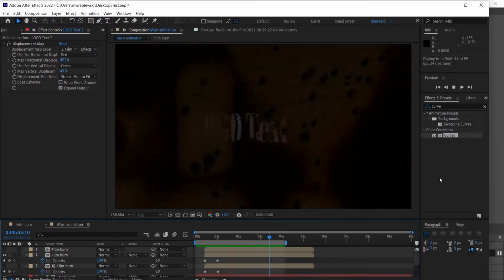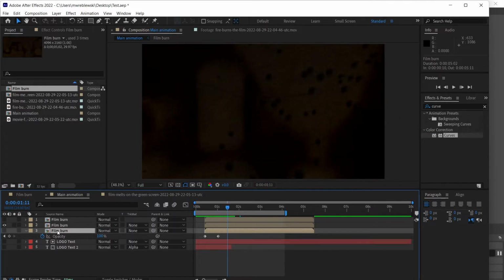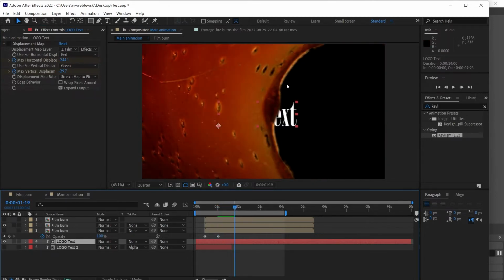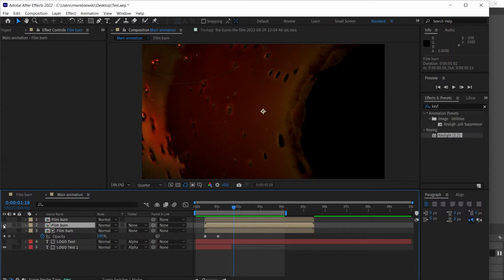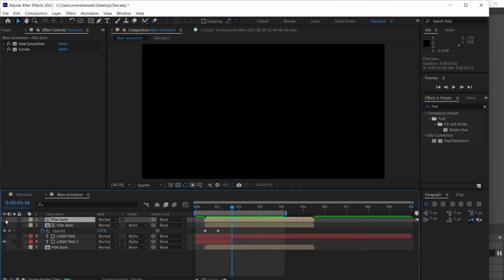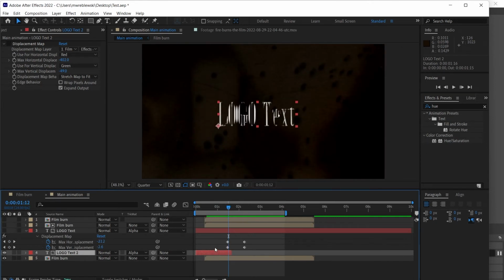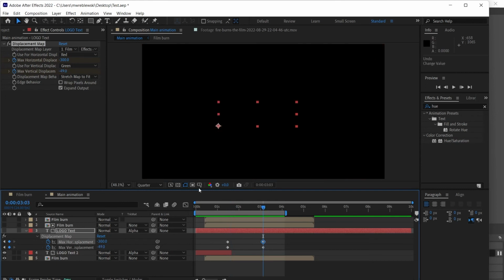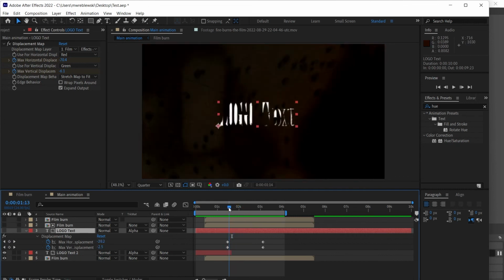Using Video as an Alpha Matte and a Displacement Map for VFX in Motion Design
After my morning coffee, I was able to trouble shoot last night's lab issue.
We had green screen film burning.
We were able to use that to animate off a logo.

But displacement and distress were now working.

Here is the full workflow for:
Green screen removal
using that clip as an alpha matte
duplicating it to see the film burn and use it as an alpha matte
duplicating it a 3rd time, making it greyscale
setting the grey scale up for a displacement map
applying the displacement map to our logo